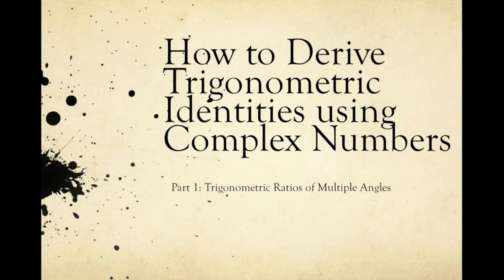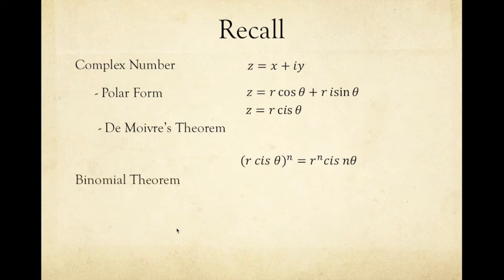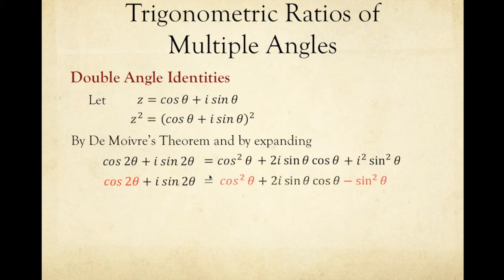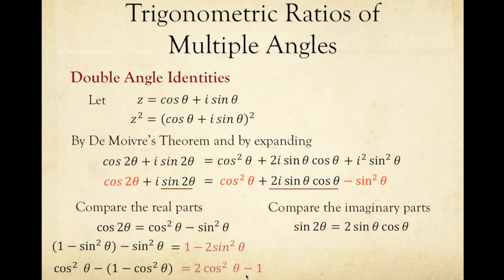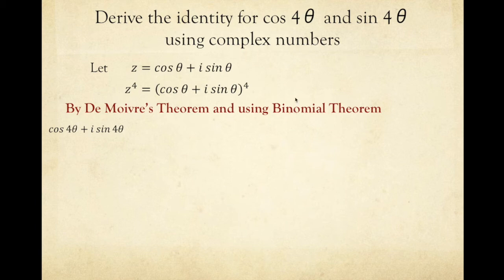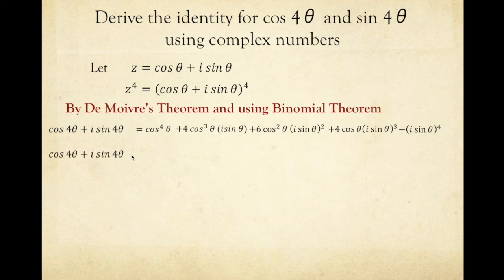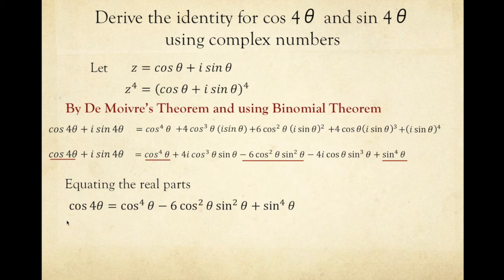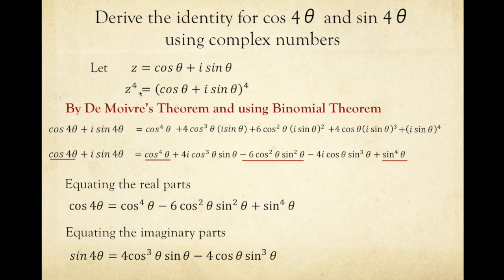How to Derive Trigonometric Identities using Complex Number - Part 1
Learn how to derive the trigonometric identities for multiple angles using complex numbers. We can use complex numbers and our knowledge of binomial theorem and De Moivre's Theorem to derive the identities for cos 2x sin 2x, cos 4x and sin 2x and for any sine and cosine of multiple angles.